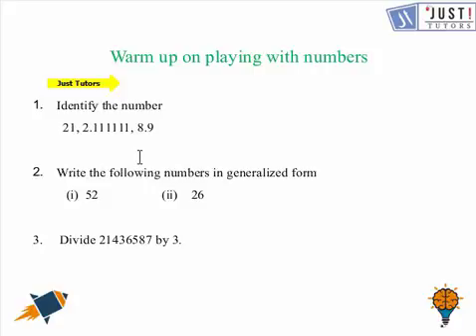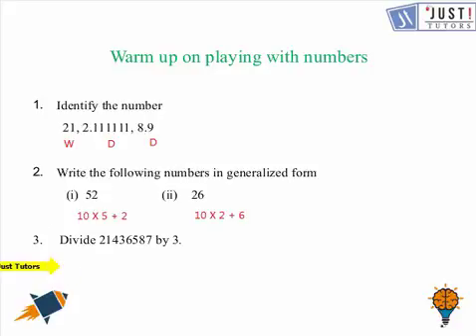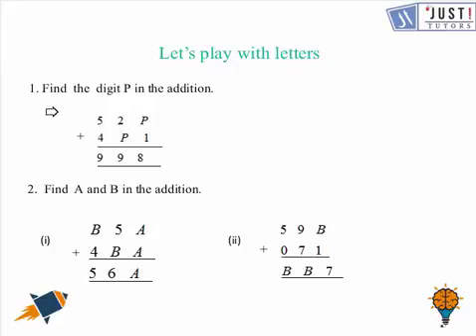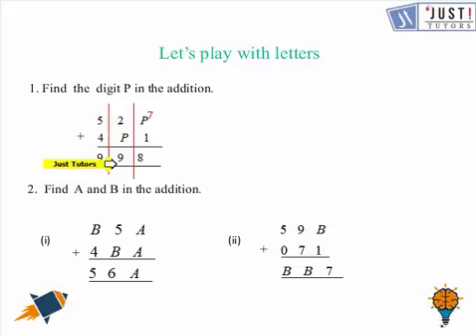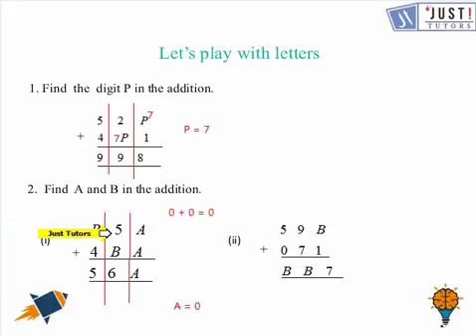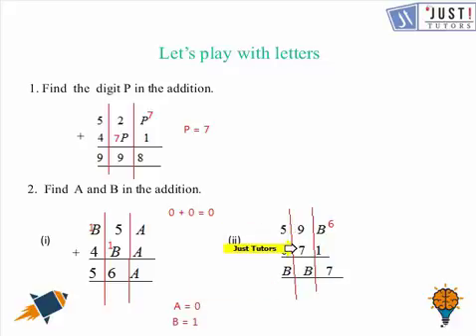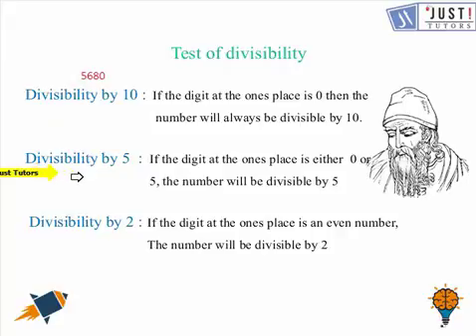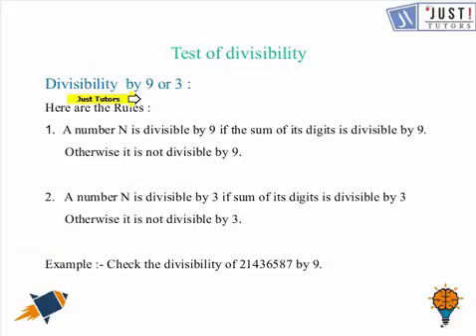Playing with Numbers: Letters for Digits & Divisibility Tests